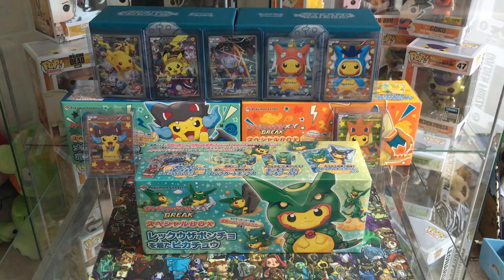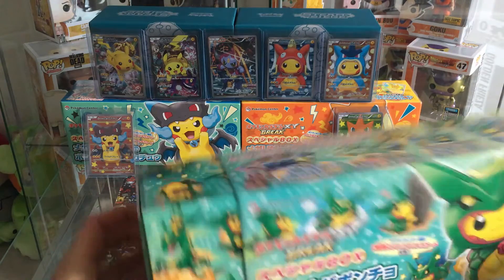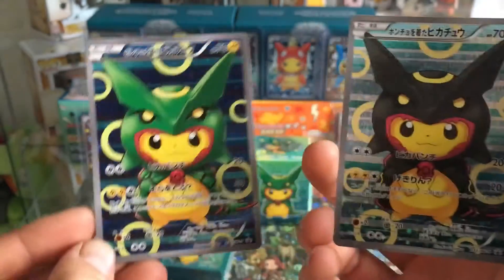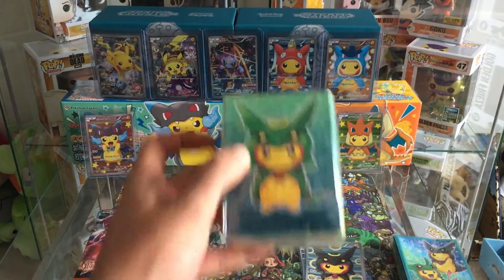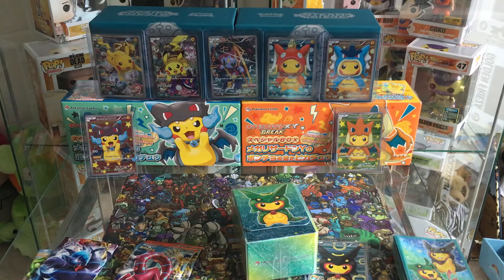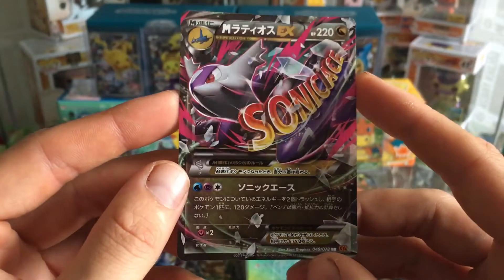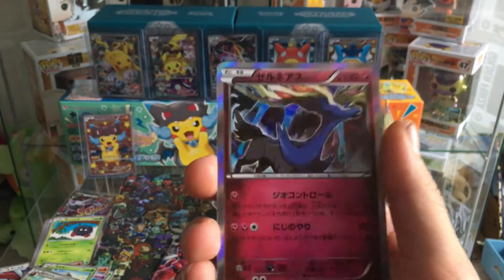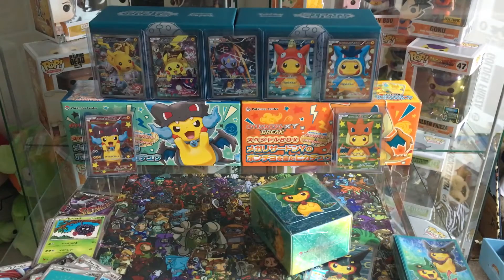Skytree Poncho Pikachu Rayquaza Box Opening! 1st Edition Boosters! Ultra Rare Pulls!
Massive thanks to PokeCenterLoot for supplying these awesome boxes to fans in the UK! All I can say is wow how good do these promos look? Doesnt even matter how good the pulls are this box is worth the money!

Remember to give me a follow on Twitter if you're interested in any cards I have up for trade or any code cards!

► Please "Like" & "Share" this video if you enjoyed it! it really helps me out!

★YouTuber Friends★